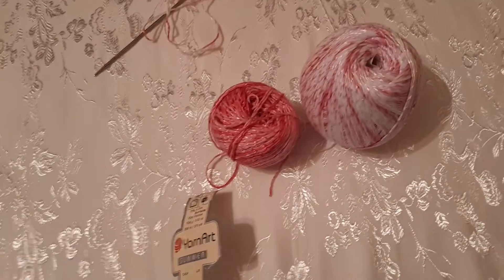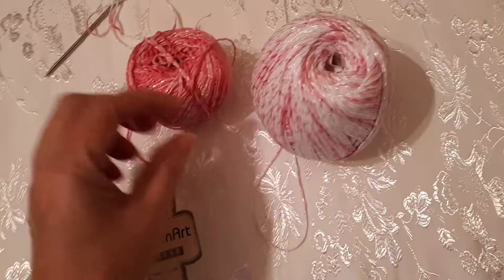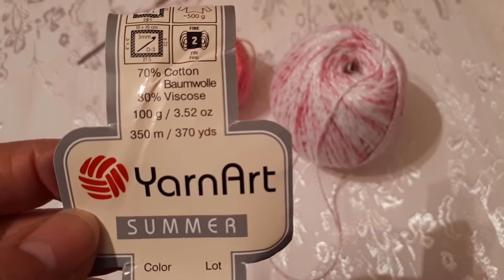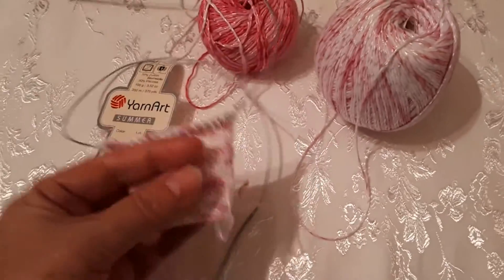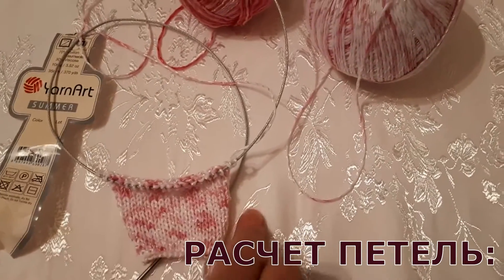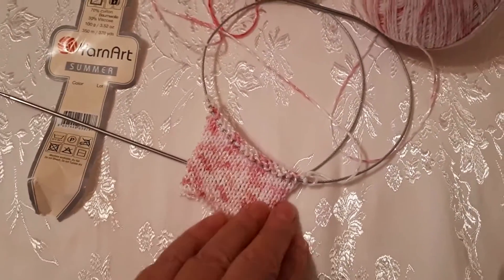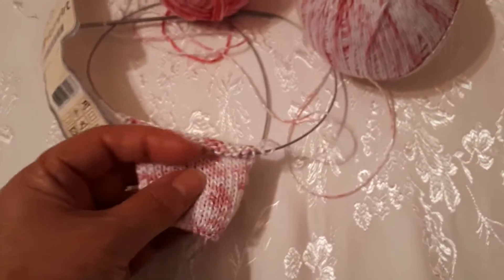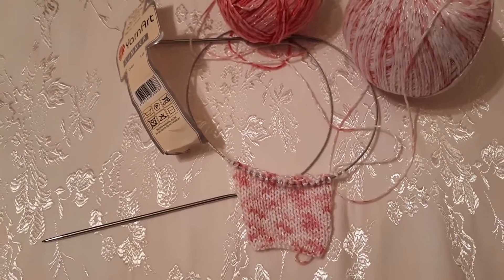Шапки Вязание. 4 шапки из 1-й. Универсальная шапка "ЧУДО" МК-1/ПОДРОБНО! Вязанные детские шапки Hats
Замечательная модель шапки: вяжем 1, получаем 4 (2-БИНИ; 2-С ОТВОРОТОМ). Вязание спицами.
В этом видео я рассказываю как связать эту шапочку, и представляю очень подробный бесплатный мастер-класс.
Шапочка двойная, вяжем лицевой гладью, на девочку 4 года, без шва. С красивой макушкой. В 1 нить вяжем по кругу.
Обхват головы 50см. Круговые спицы=3мм.
Пряжа YarnArt SUMMER, производство Турция, состав: 70% Cotton, 30% Viscose, 100g / 3,52oz, 350m / 370yds.
Расход пряжи: 160гр.
Это универсальная модель, ставшая классикой - простая шапочка с отворотом и можно без. Широкий отворот защищает и согревает уши. Такая модель подойдет как мальчикам, так и девочкам. Конструкция шапочки очень проста - ее сможет связать даже начинающие вязальщицы.
Шапки. Вязание. 4 шапки из 1-й. Универсальная шапка "ЧУДО". МК-1/ПОДРОБНО! Вязанные детские шапки.
Hats. Knitting. 4 caps from the 1st. Universal cap "MIRACLE".
Hüte. Stricken. 4 Kappen ab dem 1.. Universalkappe "MIRACLE".
  Всегда вам РАДА!
  УДАЧИ!